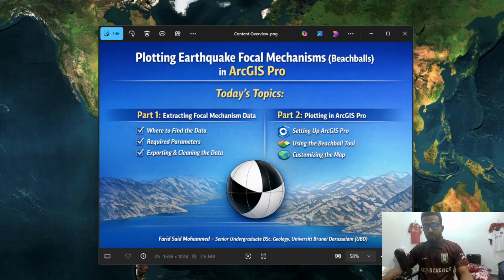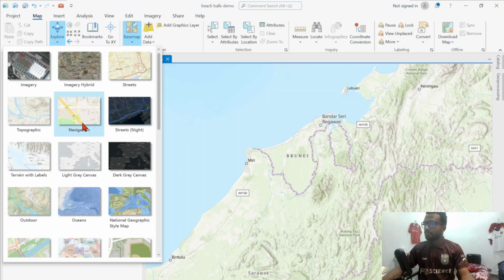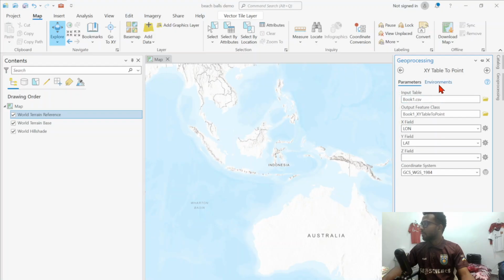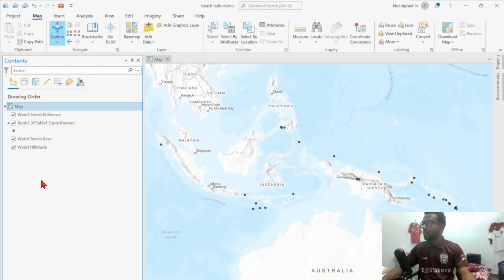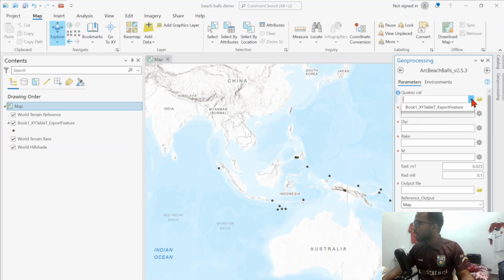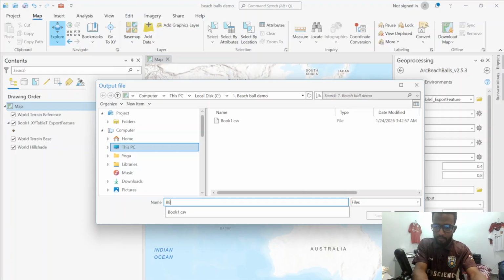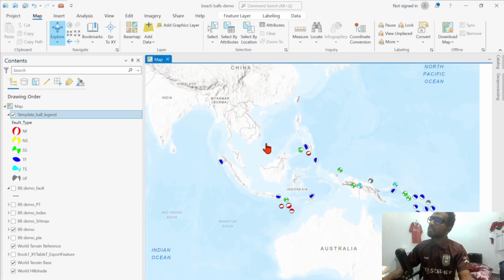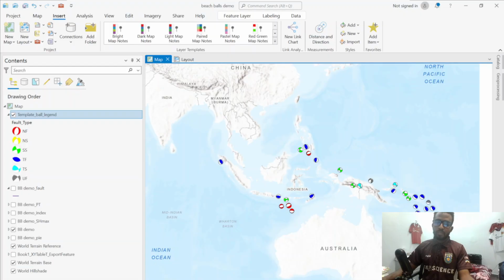Plotting Earthquake Beachballs in ArcGIS Pro- Part 2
In this video (Part 2), I demonstrate how to plot earthquake focal mechanisms (beachball diagrams) in ArcGIS Pro using a custom developer tool.

ArcGIS Pro does not natively support beachball visualization, so this tutorial shows how to integrate an external tool to create publication-quality focal mechanism maps.

🔹 What you will learn:

Importing focal mechanism data into ArcGIS Pro

Installing and running a beachball plotting tool

Linking strike, dip, and rake fields correctly

Customizing beachball size, orientation, and map appearance

📌 Software used:

ArcGIS Pro

Earthquake focal mechanism datasets (from Part 1)